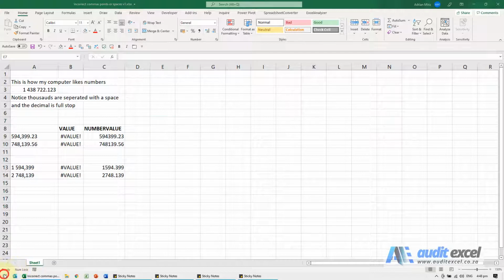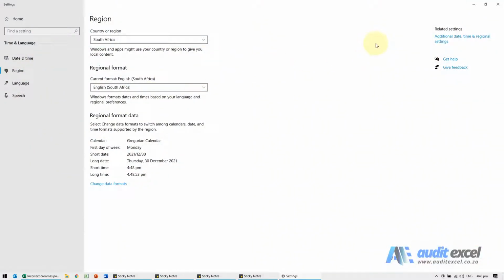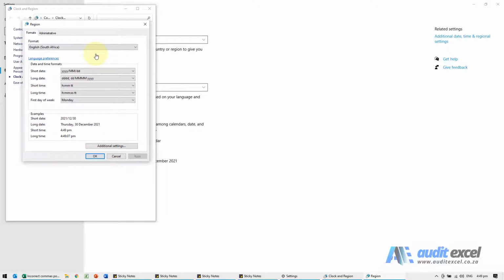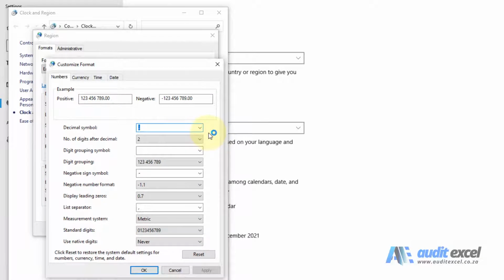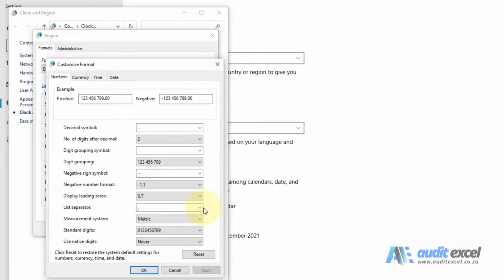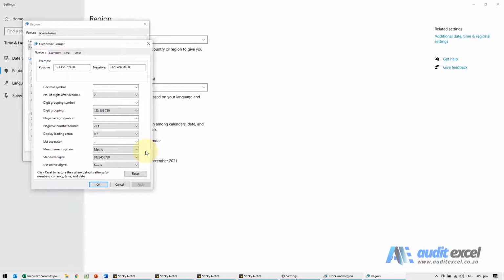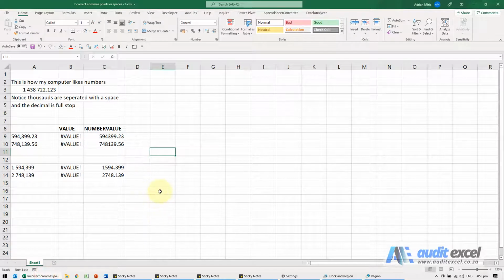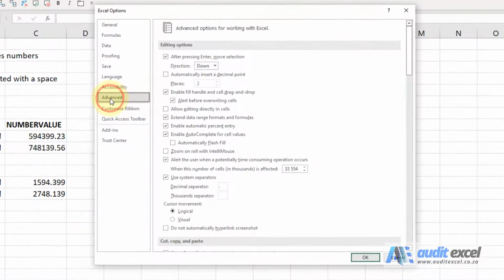Fix comma point decimal and csv separator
00:00 Decimals commas or points?
00:18 Permanently change your computer to use commas, points, spaces to your liking
01:16 Setting for the CSV separator
01:40 Change decimals (commas or points) ONLY in Excel- leave the rest of your computer

Various ways to change how your computer OR Excel shows decimals, either using a comma or a point. Also what to use as the CSV delimitor.